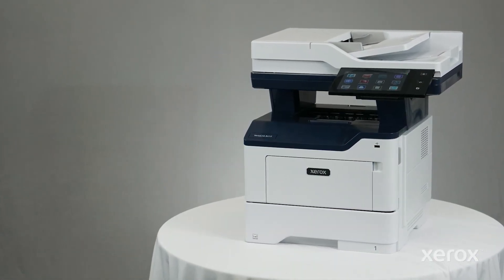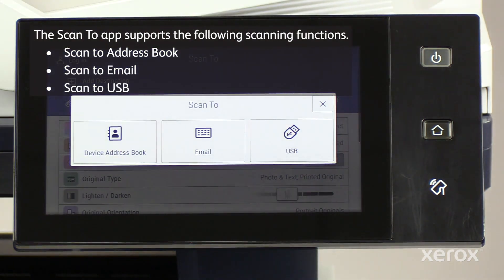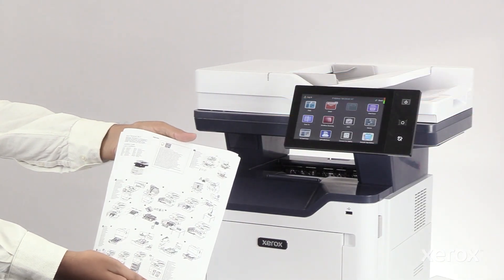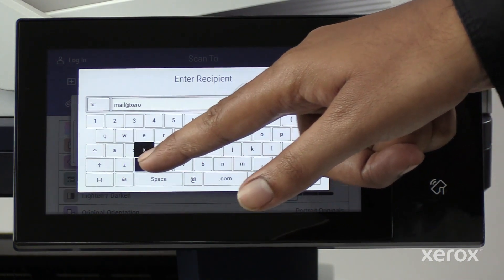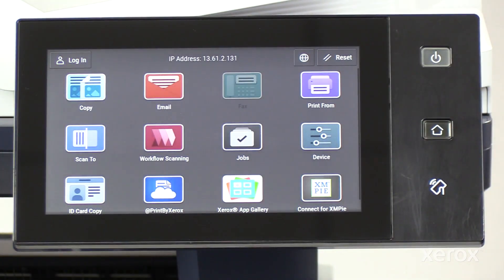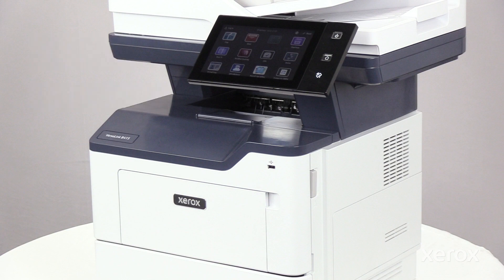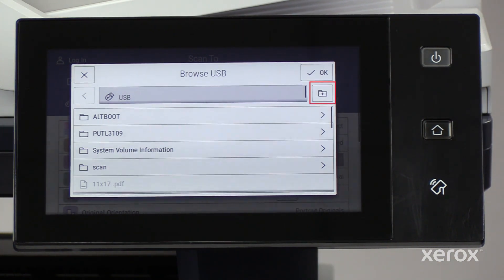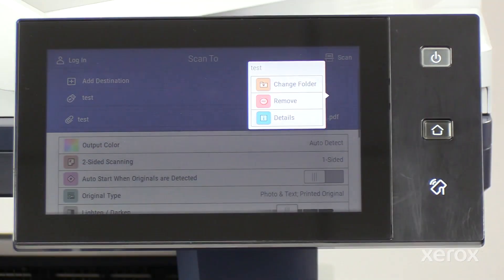Xerox® VersaLink® B415 Multifunction Printer Scan To Application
This video explains how to setup the Scan To App on Xerox® VersaLink® B415 Multifunction printers.

BR39186